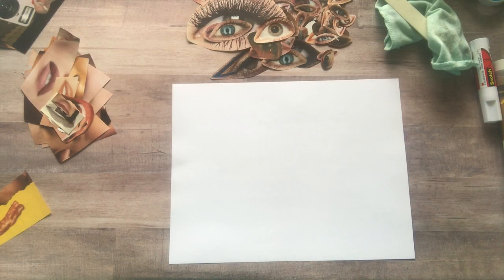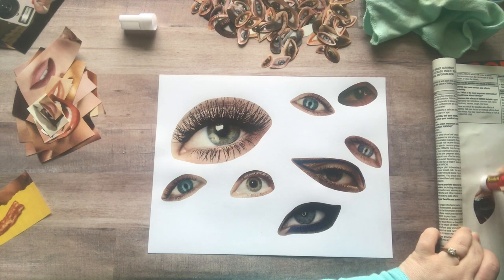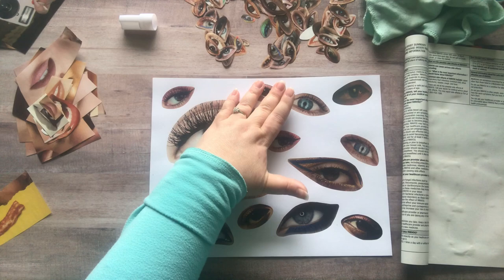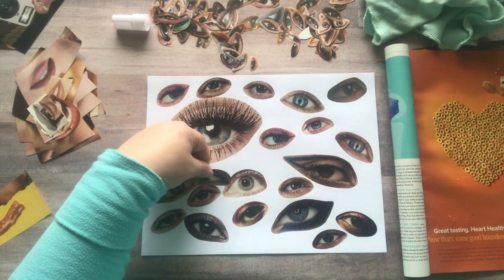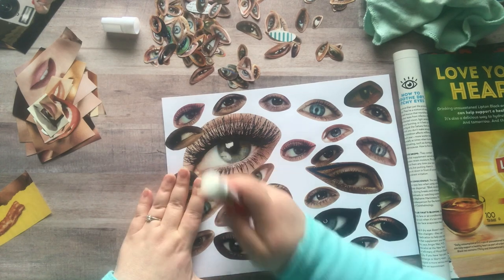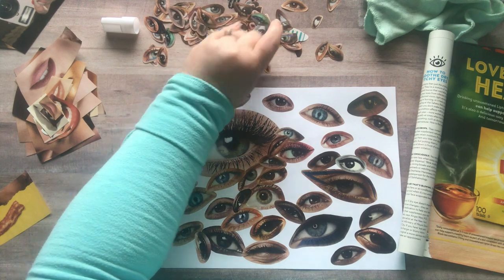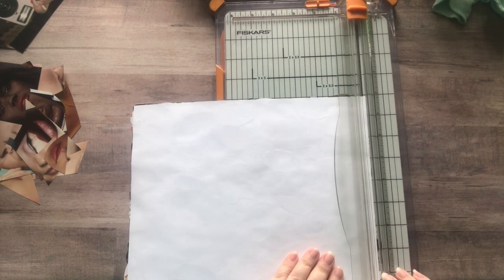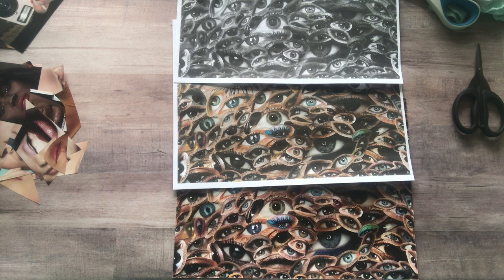Eyeball Masterboard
DAFI Webite: disabledARTISTS.org

I'm on the design team for Metta Studio Nc. If you like the bracelet I'm wearing in this video and would like to purchase one, here is the link to Kristie Bittlestons Etsy Shop

Nicole Timm
630 NE MLK Jr Blvd

Amazon Wish List